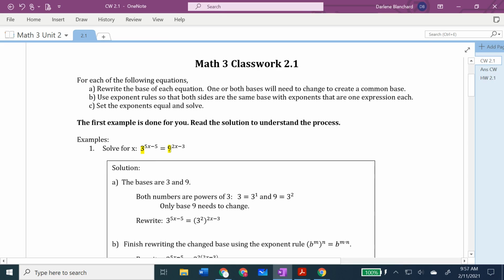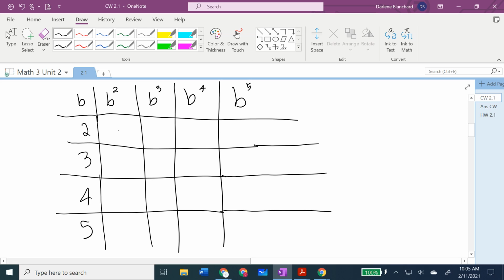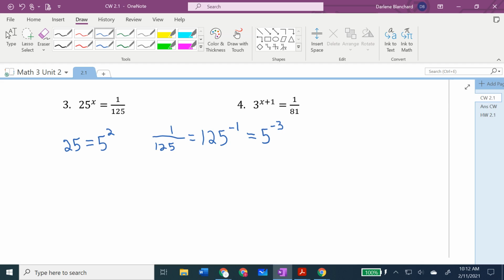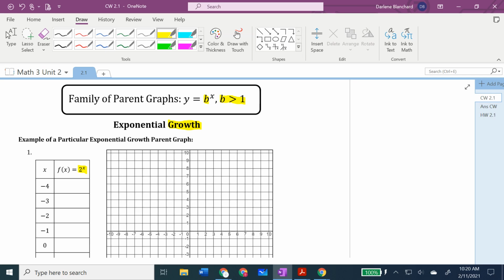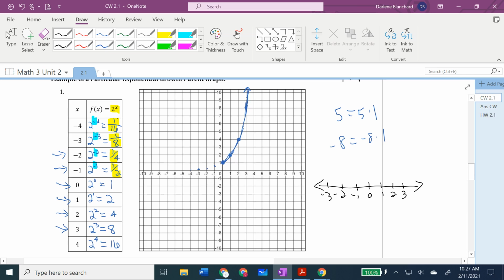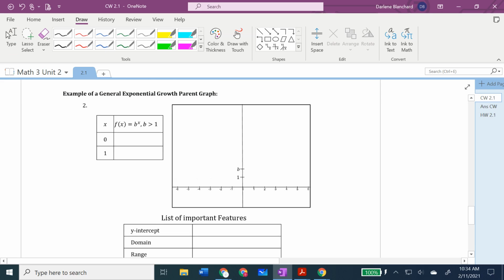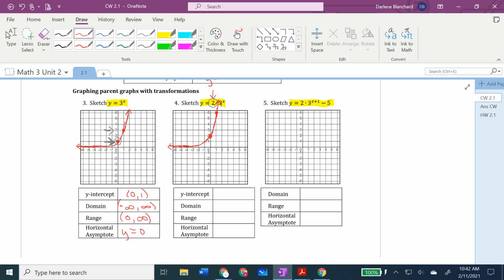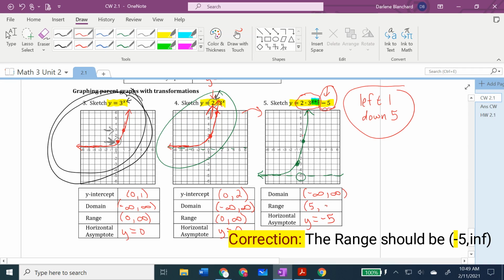Math 3 CW 2.1